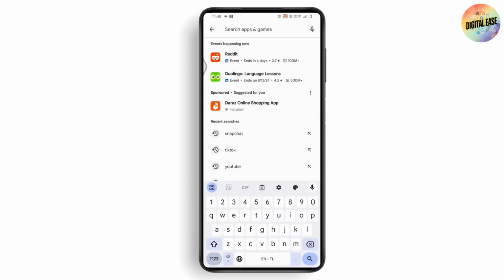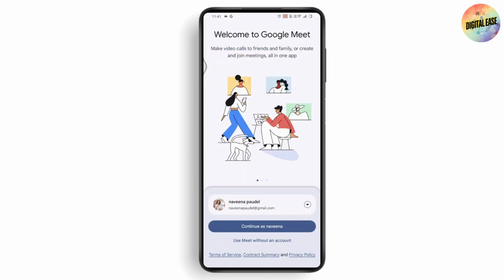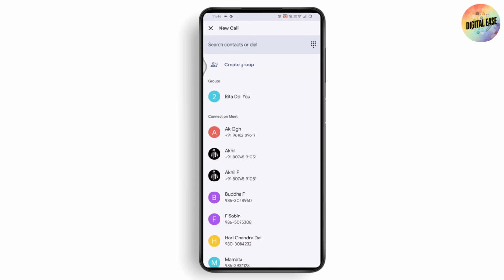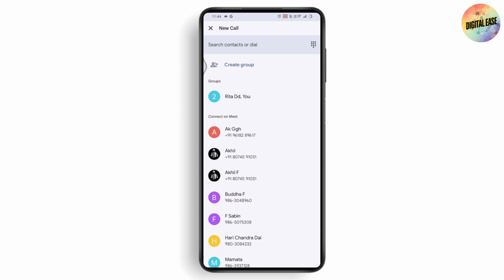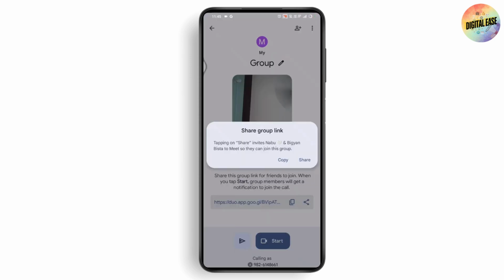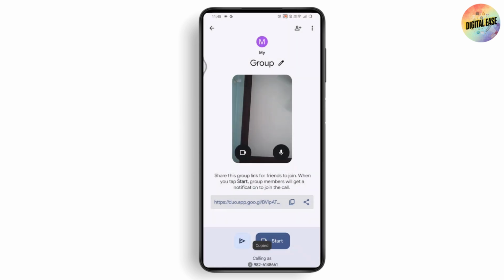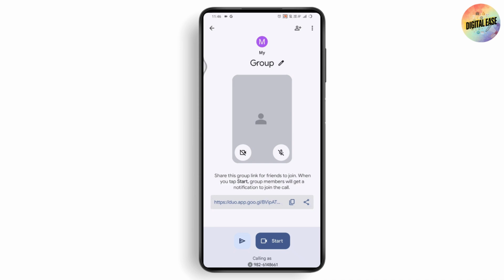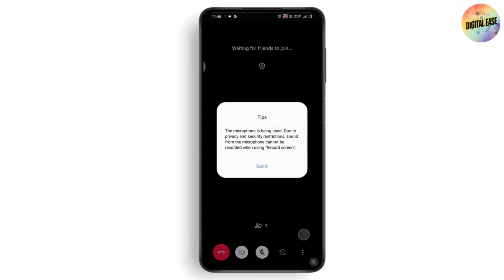How To Use Google Meet For Voice & Video Calls 2024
How To Use Google Meet For Voice & Video Calls
use google meet for video calls
use googe meet for voice call
google meet per kaise voce call kare

Ready to make the most of Google Meet for your voice and video calls in 2024? DigitalEase is here to guide you through the process!

We’ll walk you through the steps to set up and join meetings, adjust your settings, and make the most of Google Meet’s features. Watch now and learn how to use Google Meet for voice and video calls in 2024 with DigitalEase!